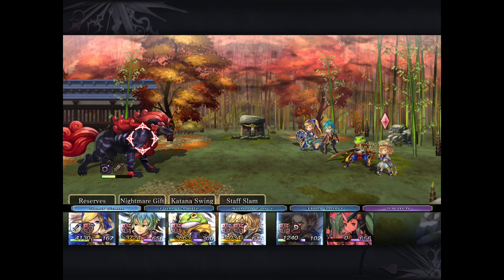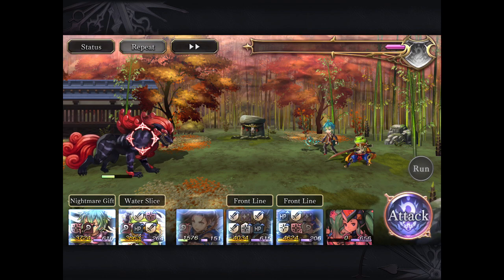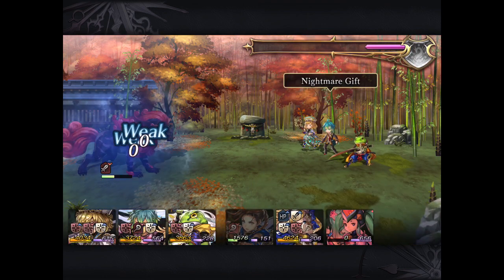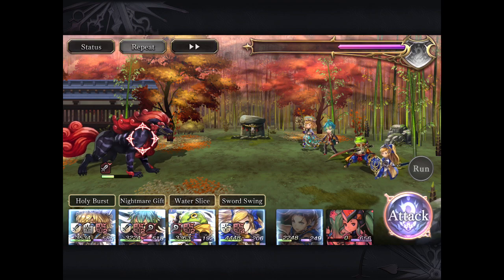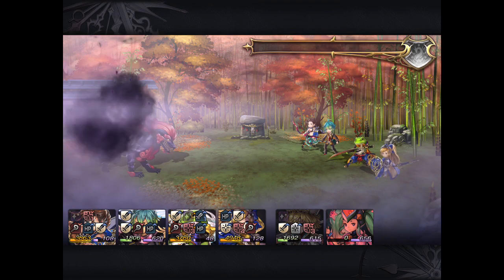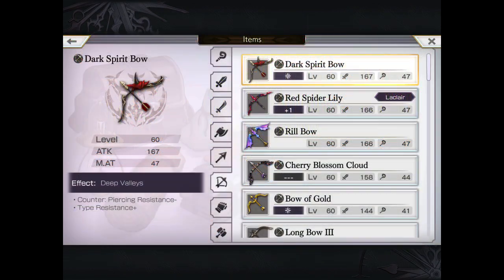Another Eden Global 2.0.100 Information Broker - Protection Demon x2 Optional Boss Battle! Bow!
Tough but doable battle with strategy and a good water physical team. NOTE: There are 8 total fights.